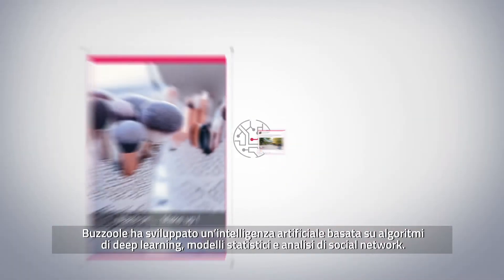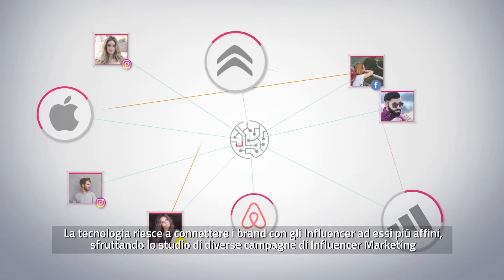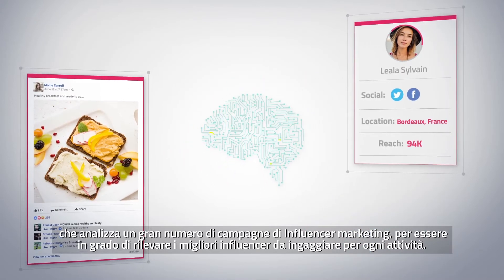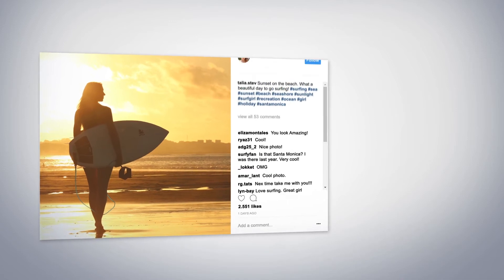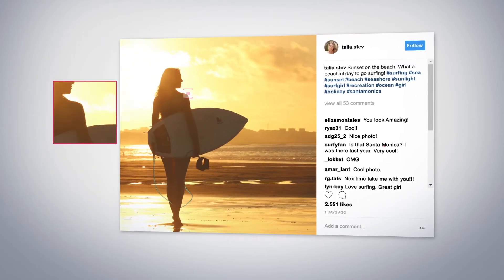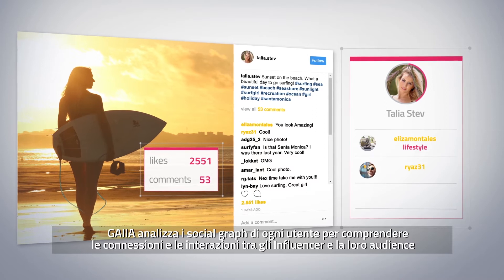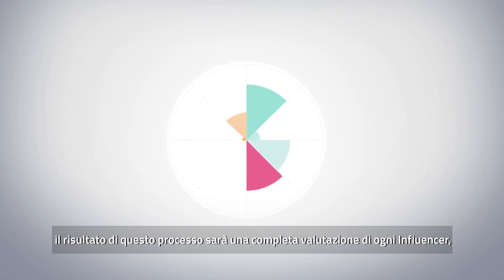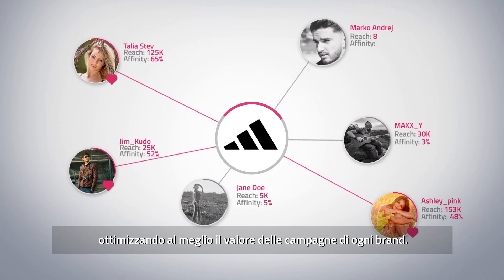Buzzoole presenta la nuova tecnologia GAIIA [ITA]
Il vantaggio chiave di Buzzoole risiede proprio all'interno di una tecnologia del tutto innovativa. Un sistema di Intelligenza Artificiale applicata al mondo dell' Influencer Marketing world.
GAIIA (Growing Artificial Intelligence for Influencer Affinity), questo il suo nome, è in grado di trovare il matching perfetto tra Brand ed Influencer per raggiungere il livello massimo di affinità.
E questo è solo l'inizio.